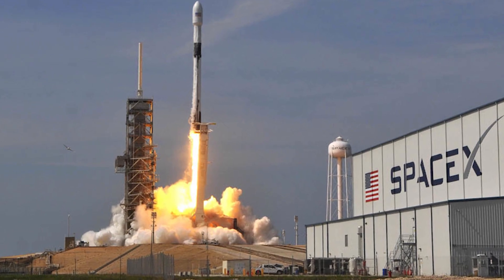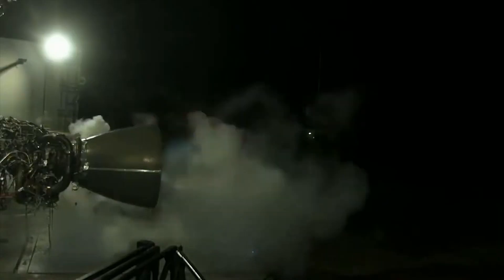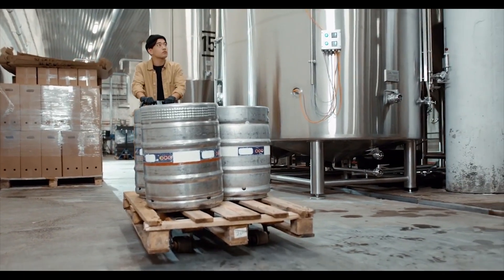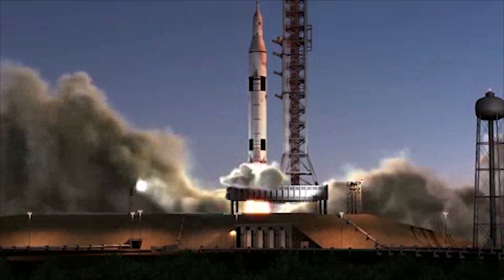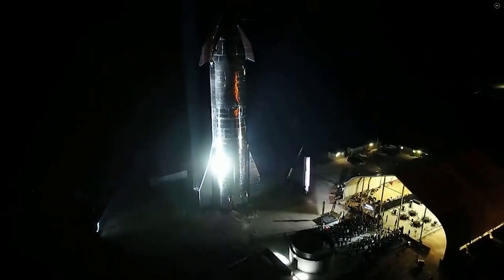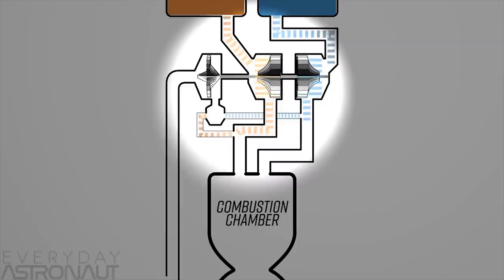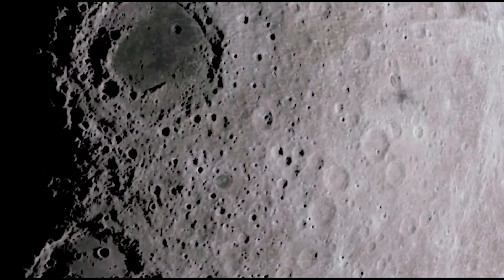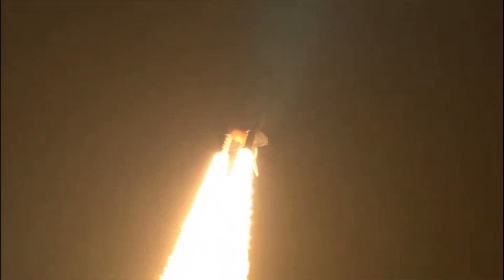Evolution Of SpaceX Starship (part 1/3)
What is SpaceX’s Starship? Evolution of SpaceX Starship (part 1/3)
SpaceX’s Starship spacecraft and Super Heavy rocket (collectively referred to as Starship) represent a fully reusable transportation system designed to carry both crew and cargo to Earth orbit, the Moon, Mars, and beyond. Starship will be the world’s most powerful launch vehicle ever developed, with the ability to carry in excess of 100 metric tonnes to Earth orbit.

The Starship is composed of the spacecraft payload itself powered by six Raptor engines and a rocket booster stage called Super Heavy.
SpaceX’s proprietary Raptor engines are designed to be capable of providing enough thrust for a Starship to be able to reach Mars and return in a single flight.
The concept of the Starship initially began brewing at SpaceX since the 2000s.
It was proposed as an entirely private-funded project to design and build a spacecraft that would utilize reusable rockets and launch vehicles to make trips between Mars and Earth possible.
The initial operations concept for the Starship however, was very different to what it is today and quite onerous.
One of the biggest factors that drove the evolution and development of the design concept from the IFR to the Starship was SpaceX’s other venture, Starlink.
With the IFR operations concept, SpaceX would absolutely struggle under the strain of having to launch an immense number of rockets into space to fulfill the launch of 12,000 satellites in the given time frame.
‘Starship’ for the spacecraft itself and ‘Super Heavy’ for the rocket boosters that would take Starship and its payloads up into space.
In May 2019, the final Starship design was decided upon; it would use six Raptor engines while the number of engines for the Super Heavy rocket booster was yet left undecided.
We will continue our detailed look into the evolution of SpaceX’s Starship and a timeline of the Super Heavy rocket, ending with a rundown of the timeline of their tests of the prototypes soon with a second video.